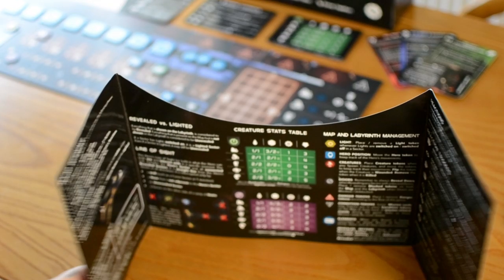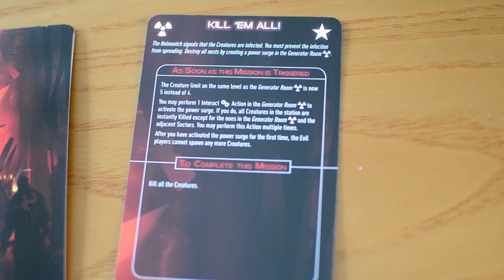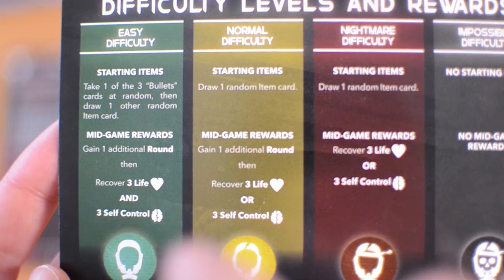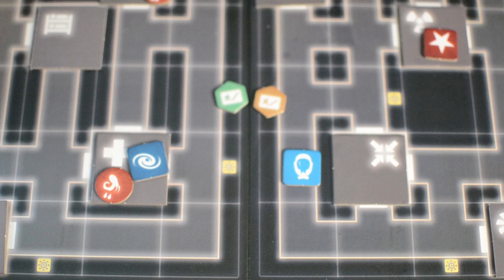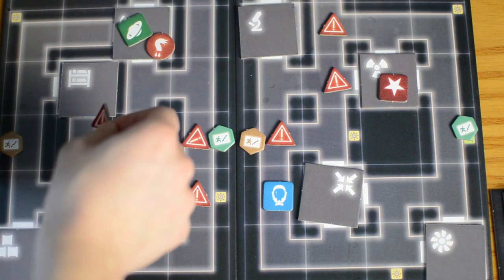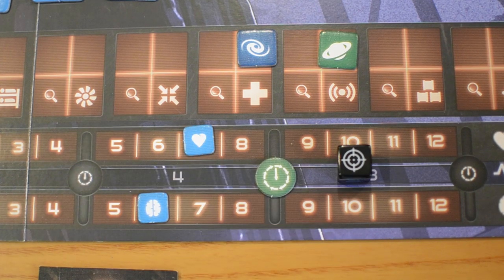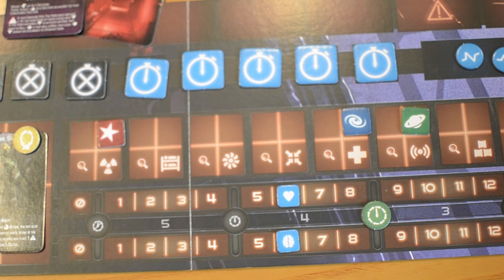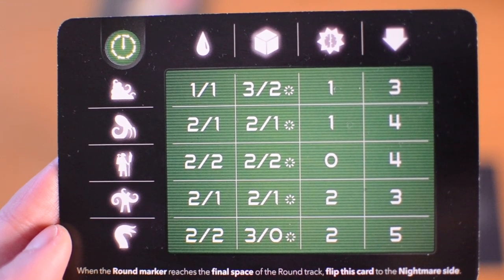Play it Right - Alone | Cardboard Rhino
In this Play it Right video I'm explaining the rules for an asymmetrical dungeon-crawler, Alone by Horrible games!